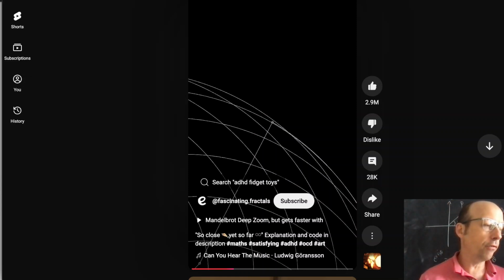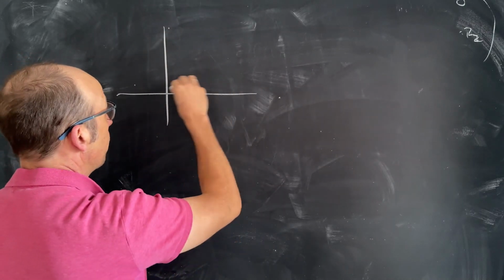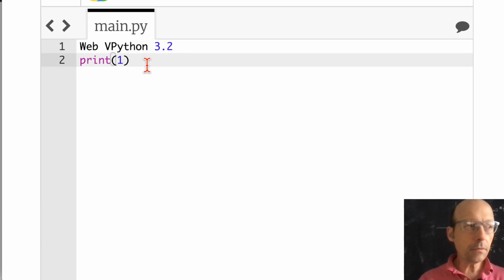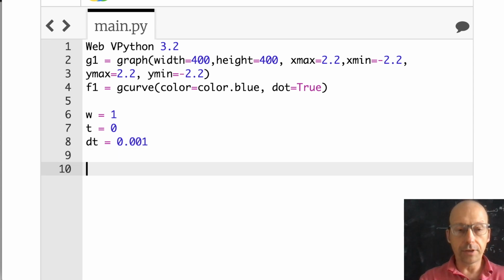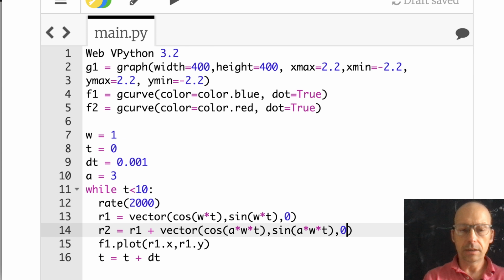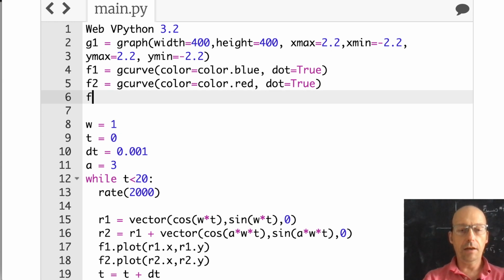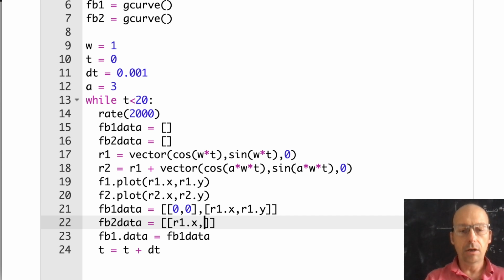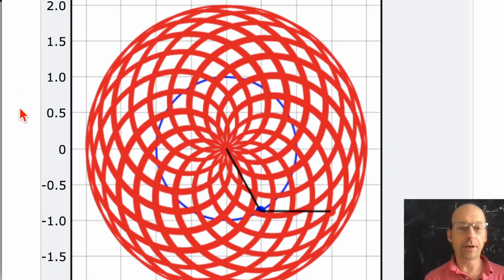Pi Day Python: How to create this irrational Pi Animation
This video has a cool way to show that pi is irrational.

Here's how to create something like this with VPython.